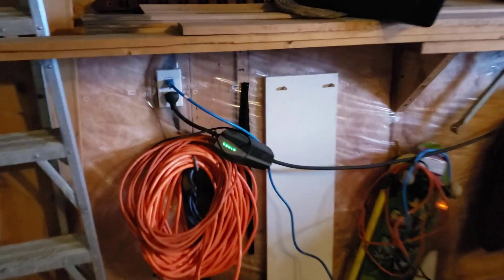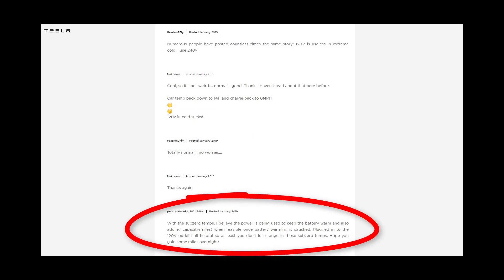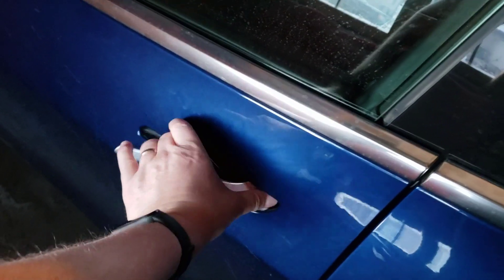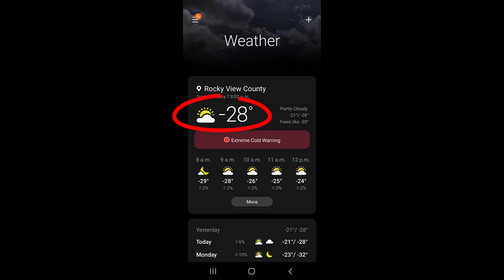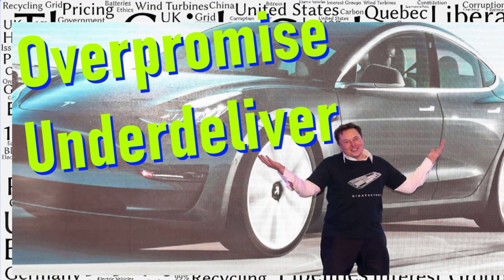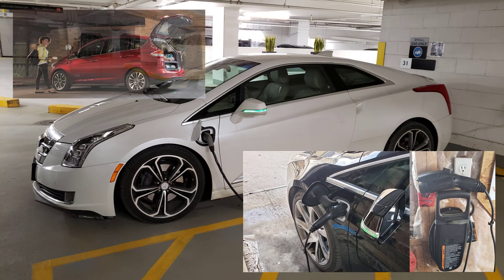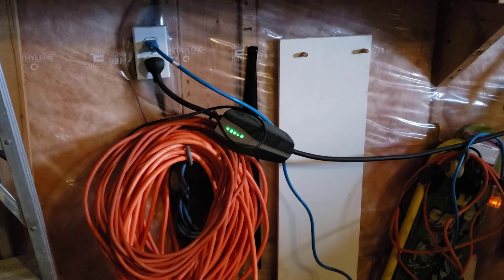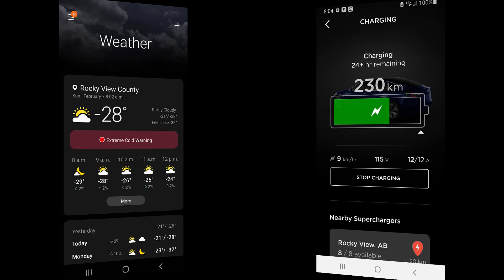Extreme Cold Charging Tesla on 110 Volt Wall Outlet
We demonstrate how a Tesla Model 3 charges on a 110V standard wall outlet in extreme cold temperatures of -25 degrees and the results are different from what you may have read elsewhere.

Charging any electric vehicle in cold weather is a challenge but charging in extreme cold weather using a 110v wall charger is really pushing the point.

We found the results from our Model 3 SR+ to be the same as they were with  our Cadillac ELR's and Ford CMax Plugin Hybrids (PHEV's) in cold weather.

Charging a Tesla Model 3 on 100V Wall Outlet in Extreme Cold 0:00
People Complain Tesla's Cannot Charge in Extreme Cold 0:30
Telsa Battery Management 0:50
Telsa Model 3 SR+ Charging at 110 volt Wall Outlet in Garage 1:09
Inside a Tesla M3 SR+ During Extreme Cold 1:55
Extreme Cold Charging Methodology 2:10
Telsa Model 3 Charging Overnight on 110 V During Extreme Cold 2:32
Is a 220V Outlet Required For Tesla EV Charging? 3:15
Ford CMax Energi & Cadillac ELR in Extreme Cold 4:21
Should I Buy A 220 Volt Charger For My Electric Vehicle 4:48
Charging Electric Vehicle At Office 4:51
Are There Enough EV Fast Chargers 5:20
Charging Tesla Model 3 Outside in Extreme Cold 5:45
Electric Vehicle Charging in Extreme Cold Summary 5:50
How Fast Does a 110 Volt Outlet Charge a Tesla Electric Vehicle 6:10